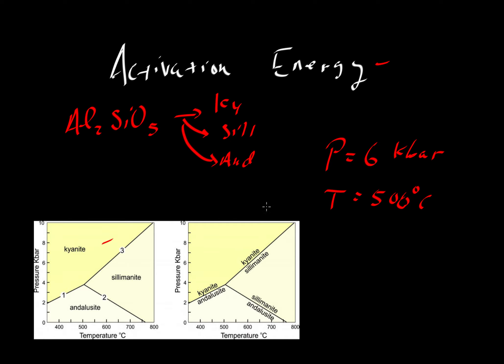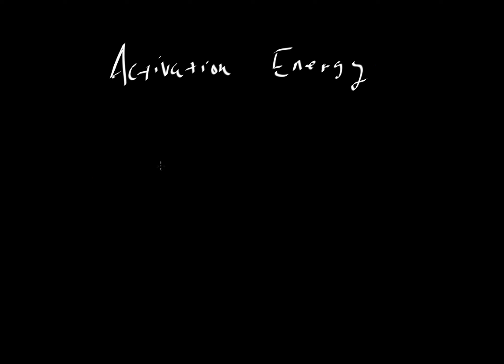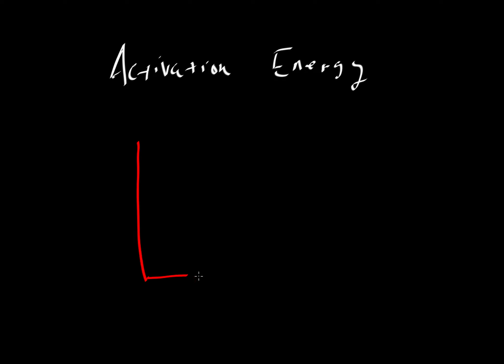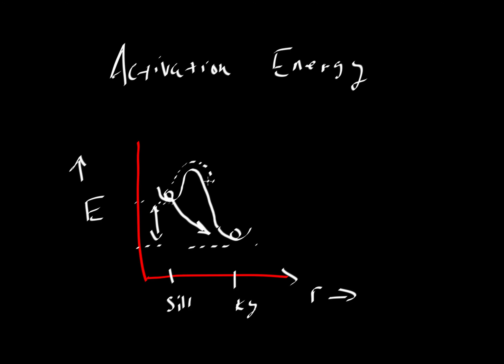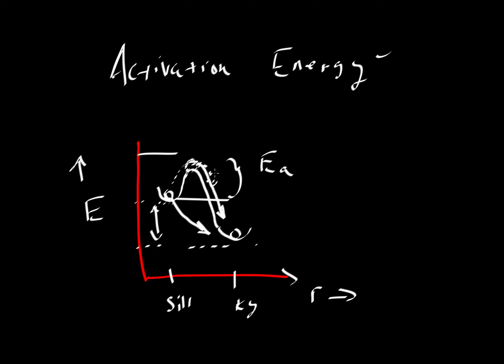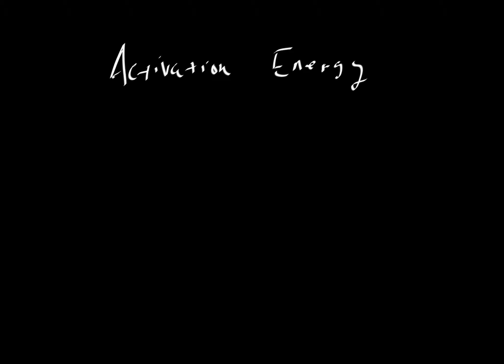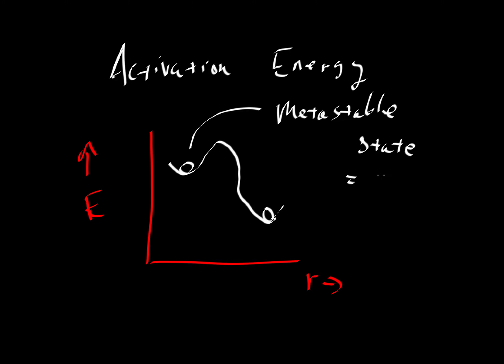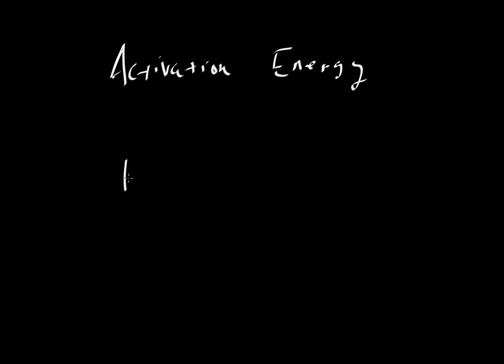Activation energy part II: metastable states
Discusses concept of metastable states, using aluminosilciates as examples (by Keith Putirka)